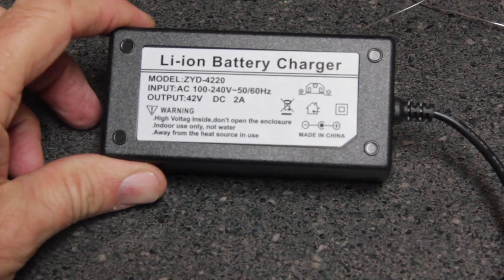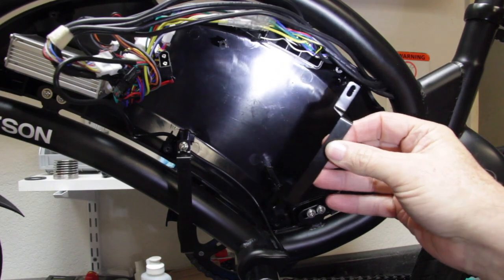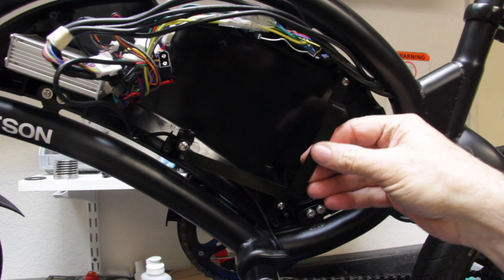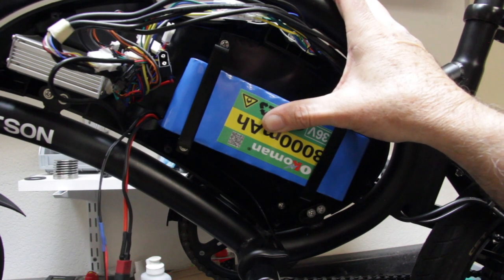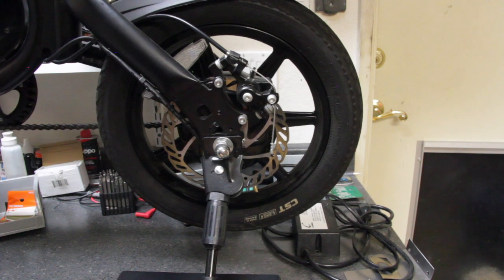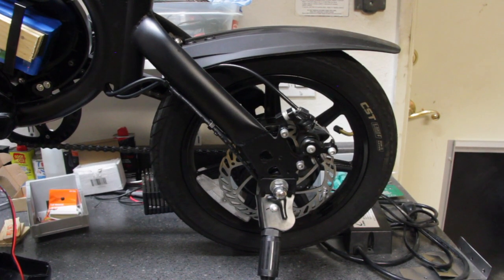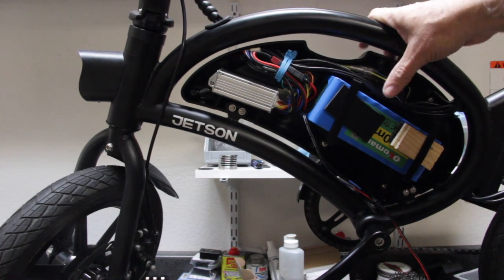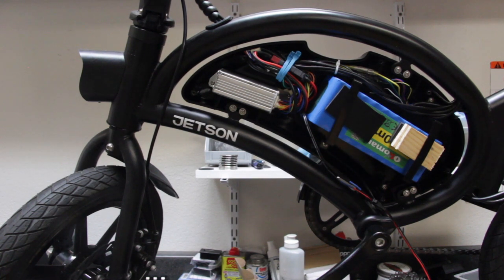Jetson Bolt Pro Battery Replacement Part 4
We wrap up the battery replacement on the Jetson Bolt Pro.

Rubber sheet

Battery from ebay

Battery from Amazon (USA warehouse)

Deans to XT60 Connector

Wire Strippers

Wire Cutters

Wire Pliers